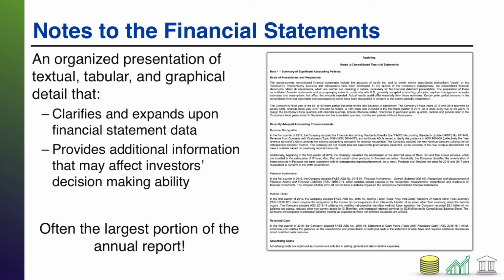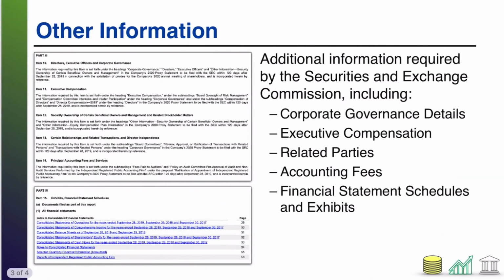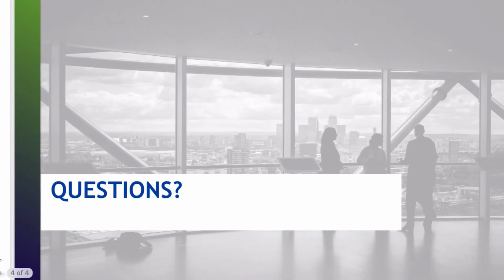The Annual Report (Notes and Other Information)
This video reviews the Notes to the Financial Statements and other back-end information contained in a company's annual report.